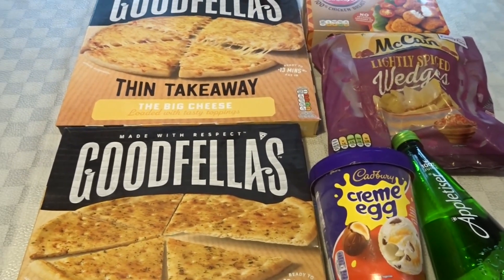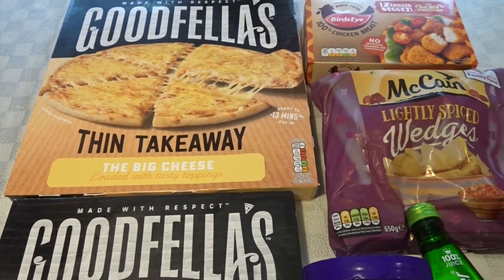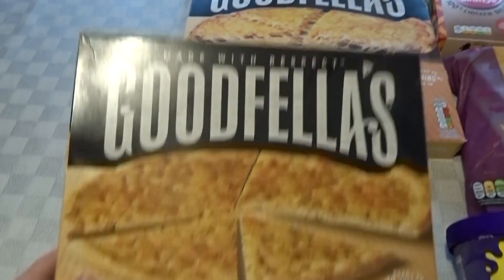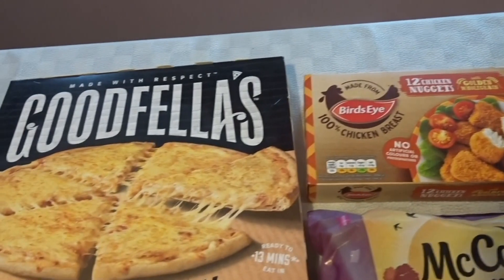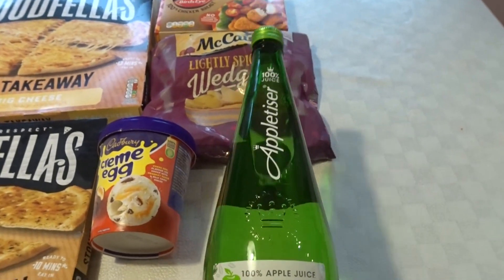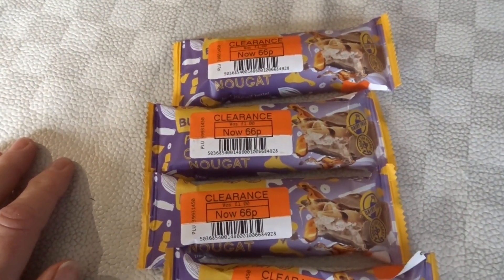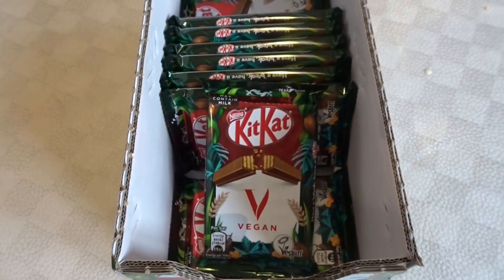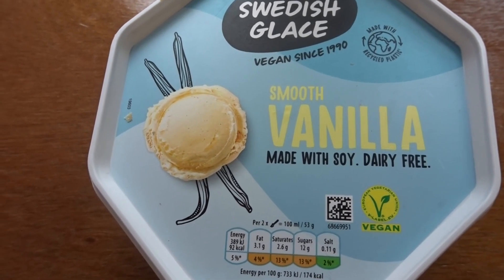Money saving bargains at the Coop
I managed to get a few Easter bargains at my local Coop. It's usually so expensive! The chocolate was a real find. I shared it out for Easter and the kitkats made their way into picnics.